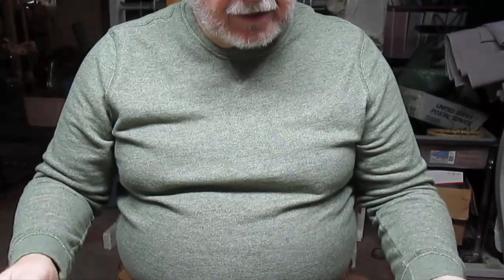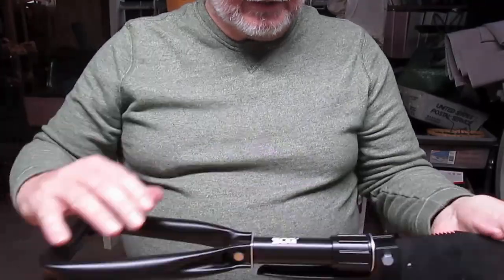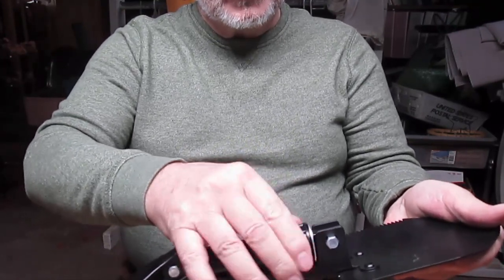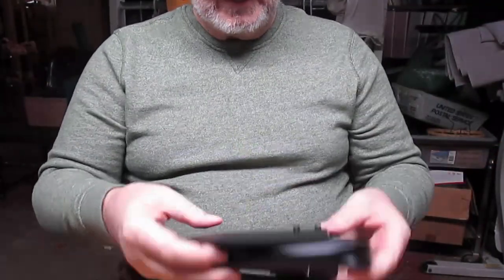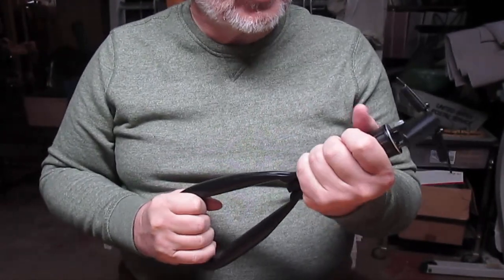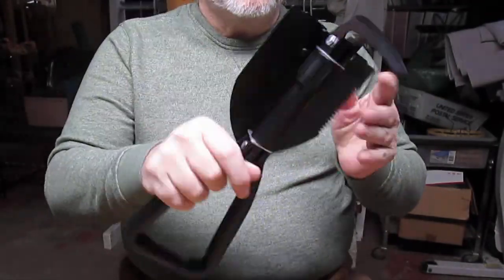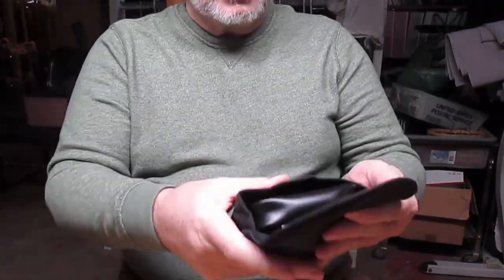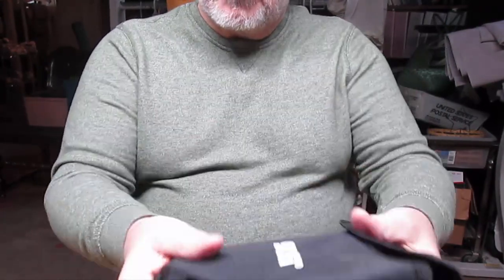Under $12 folding camp shovel backpacking shovel reviews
Best Buy folding shovel Camping Hiking Backpacking on Amazon Under $12 Bargain Price see Review
Folding Backpacking and Camping related keywords
folding camp shovel
backpacking shovel
camping snow shovel
packable shovel
camping shovel
lightweight backpacking shovel
best folding shovel for backpacking
shovel for backpacking
mountaineering shovel
camping spade
camping spade lightweight
best folding shovel for camping
best shovel for backpacking
folding shovels camping gear
best camping shovel
small camping shovel
best hiking shovel
foldable camping shovel
portable shovel camping
hiking shovel
camping shovel review
lightweight camping shovel
fold up shovel camping
lightweight hiking shovel
outdoor products mini folding shovel
backpacking shovel reviews